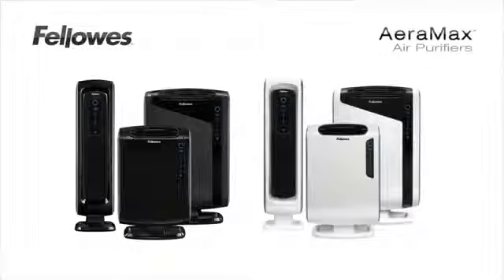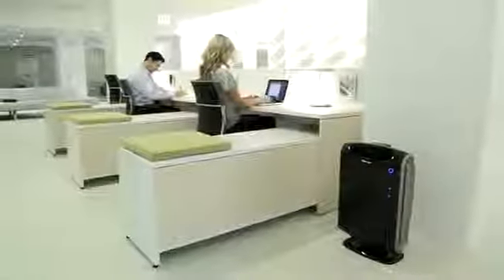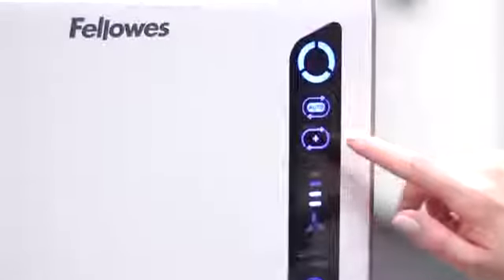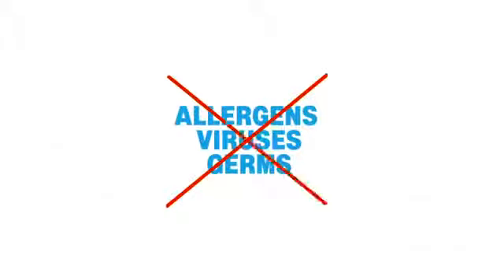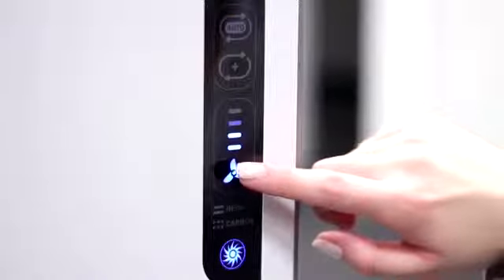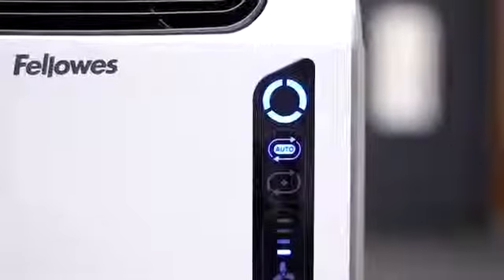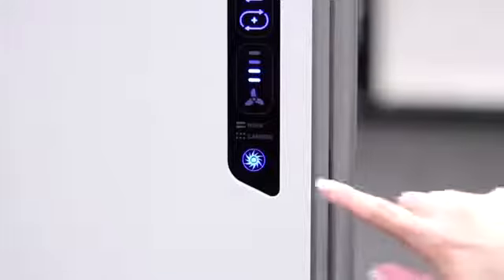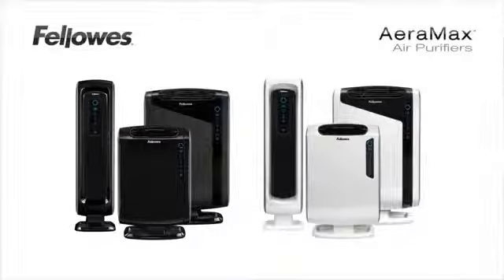Fellowes AeraMax Air Purifiers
Maximum protection for the Air you breath! Available at all Doculand branches.